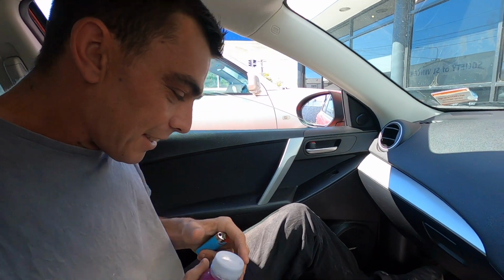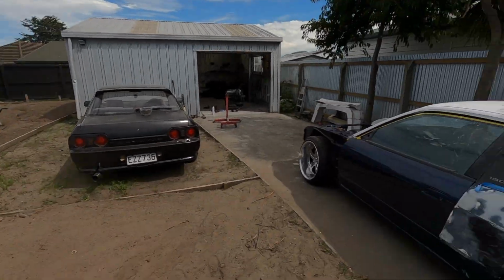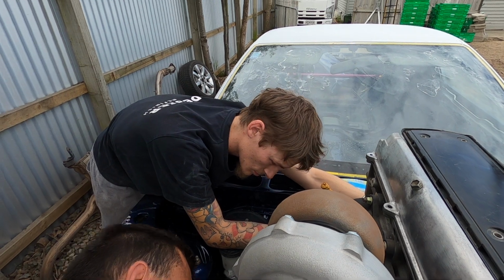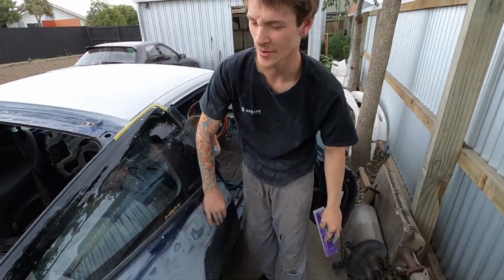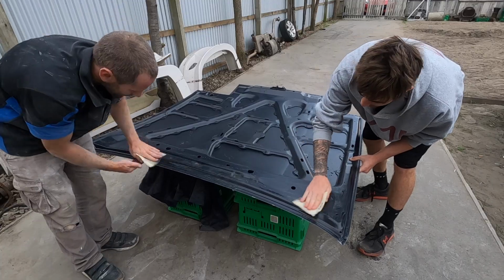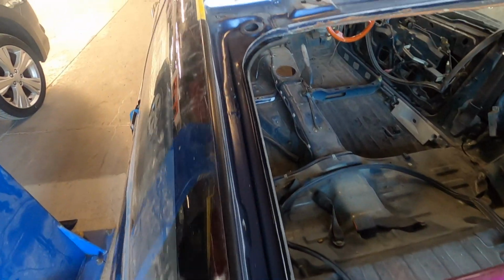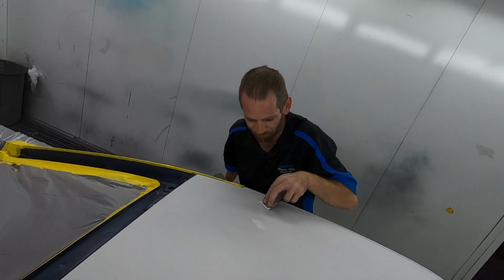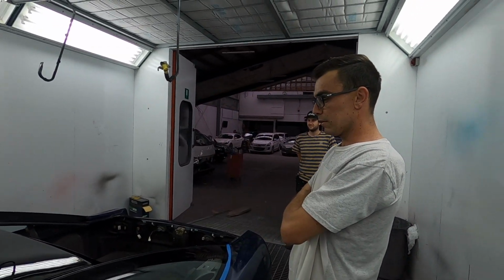Putting The Big Turbo VVTI 1JZ Into Tobin's 180!